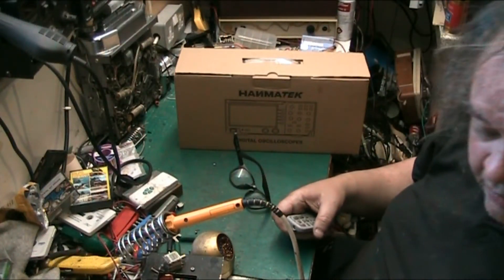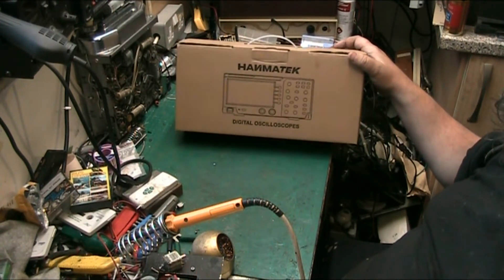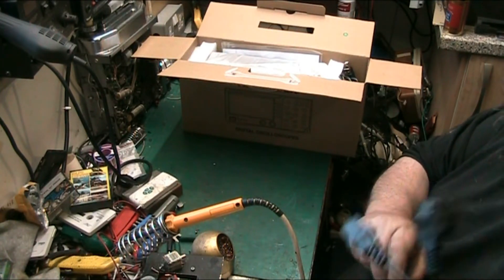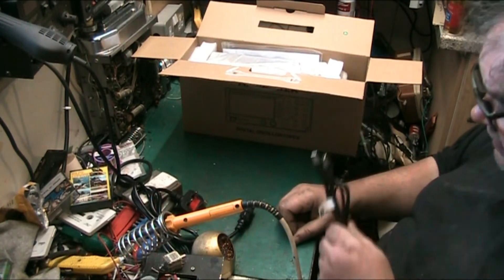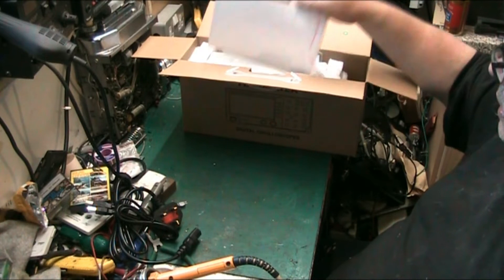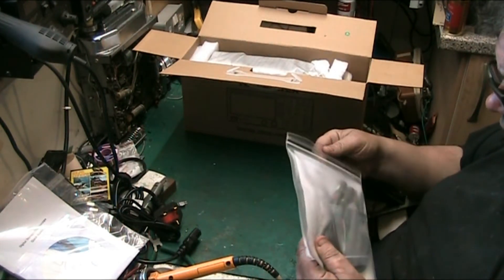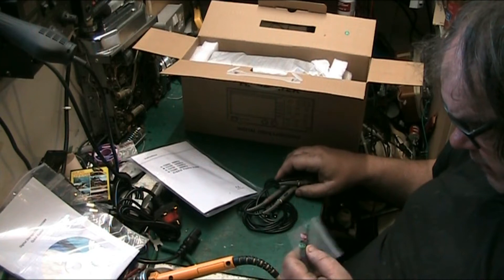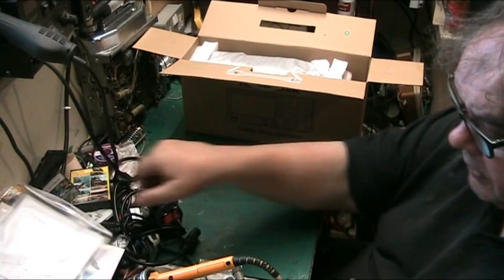MY NEW TOY